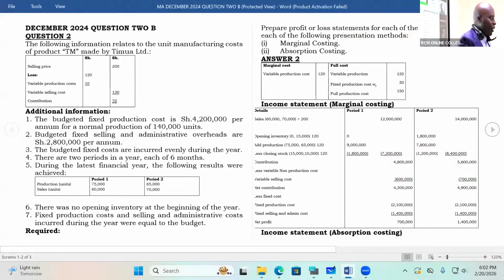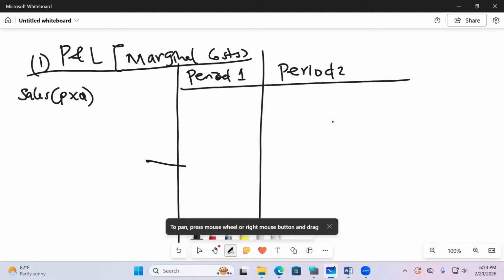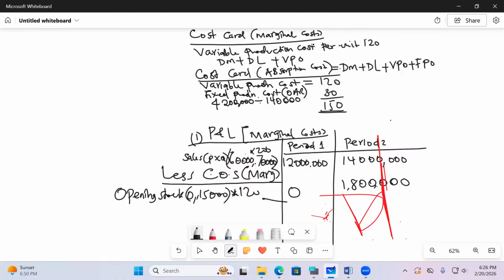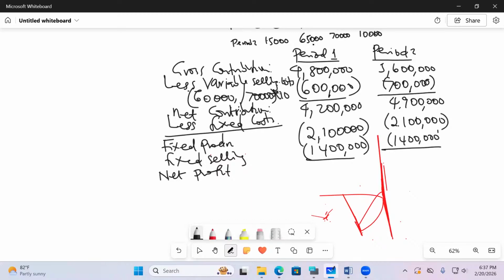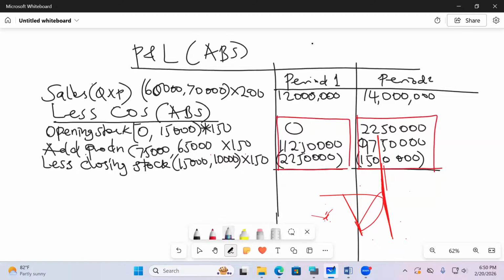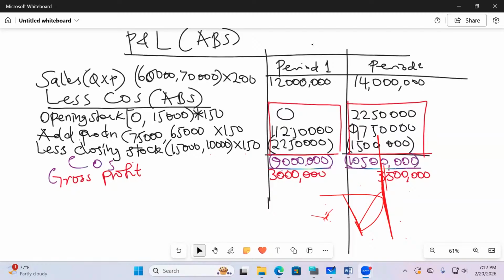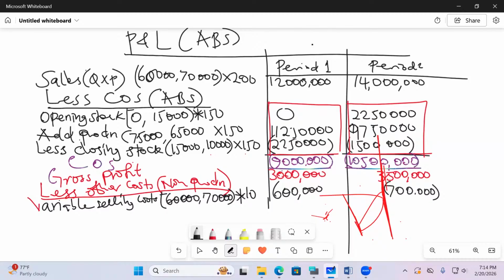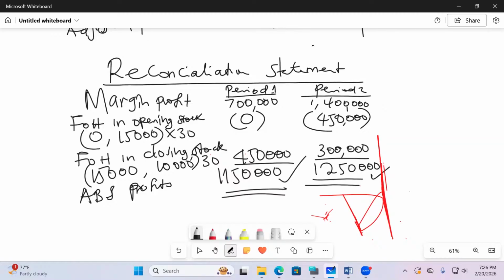Management Accounting-Marginal Costing-CPA KENYA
✅ Normal Fee: Ksh 4,800
✅ Discounted Fee: Ksh 4,320
𝗢𝗳𝗳𝗲𝗿 𝘃𝗮𝗹𝗶𝗱 𝗶𝗳 𝘆𝗼𝘂 𝗲𝗻𝗿𝗼𝗹𝗹 𝗯𝗲𝗳𝗼𝗿𝗲 𝟱𝘁𝗵 𝗠𝗮𝗿𝗰𝗵.
Join RCM College today and prepare confidently for your CPA exams